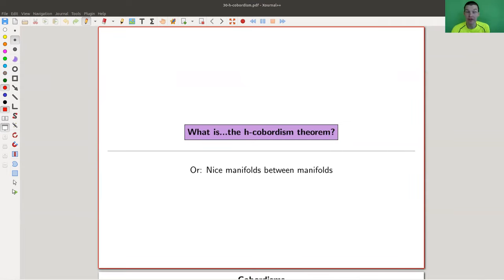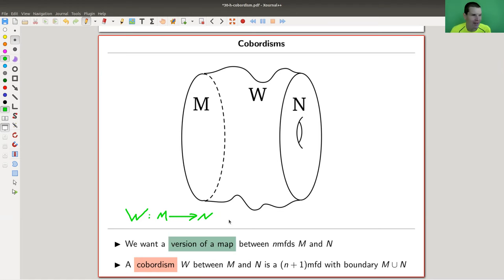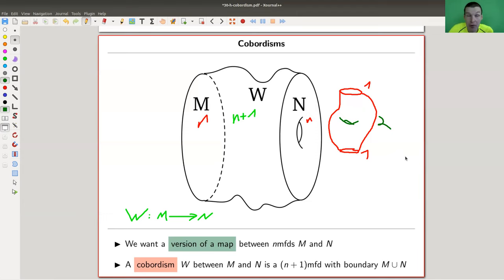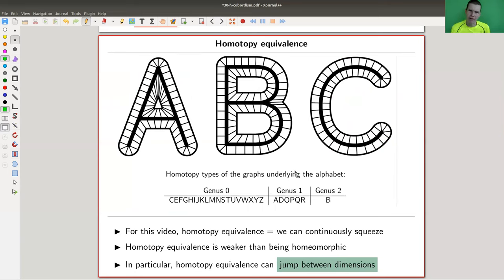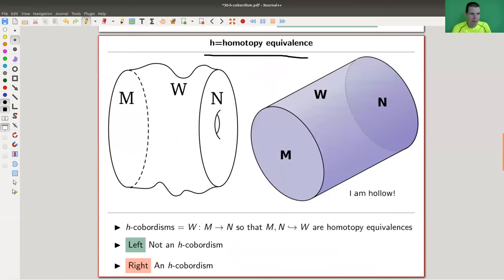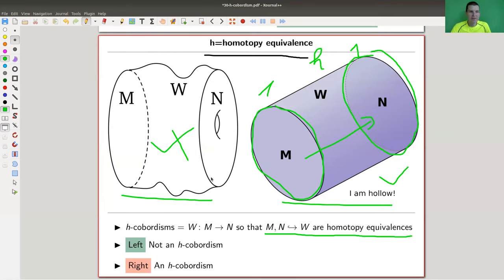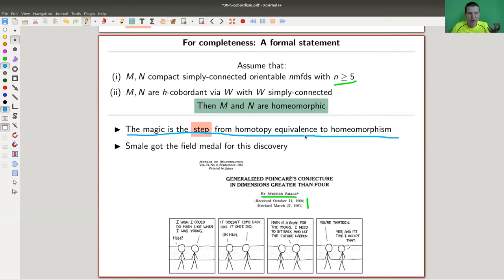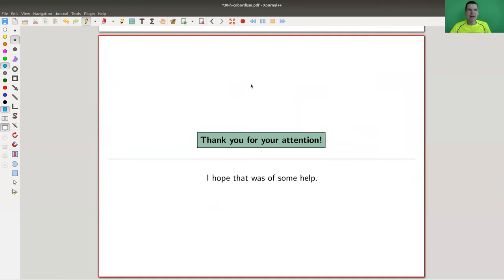What is...the h-cobordism theorem?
Goal.

This time.
What is...the h-cobordism theorem? Or: Nice manifolds between manifolds.

Slides.

Thumbnail.

Geometric topology.

The wild world of four manifolds.

History of topology.

Poincare conjecture and h-cobordism.

Pictures used.

KnotAtlas.

SnapPy.

Mathematica.

SageMath.